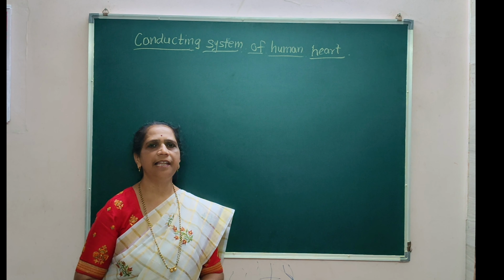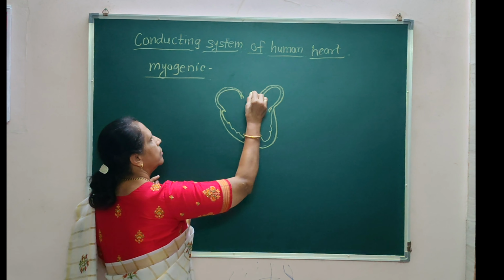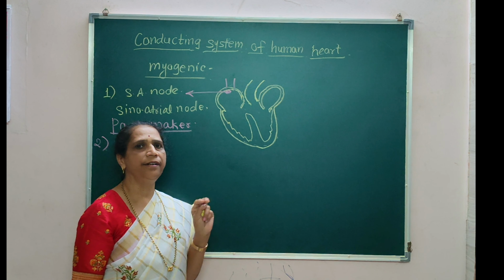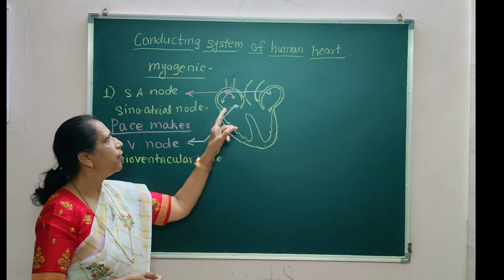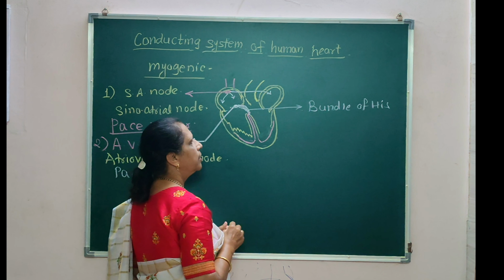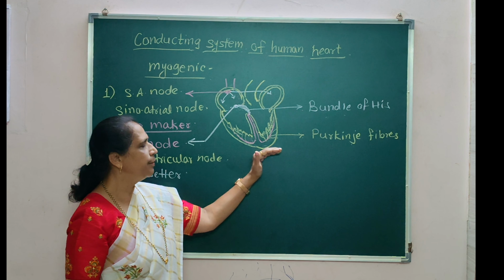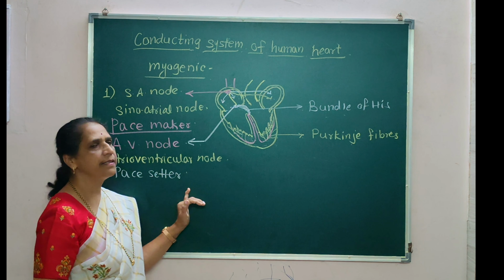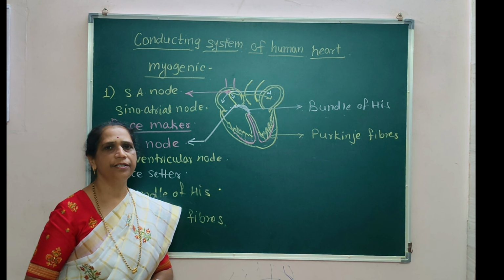Conducting System of Heart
12th Science Biology
Respiration and Circulation